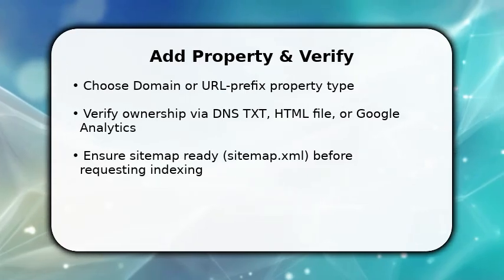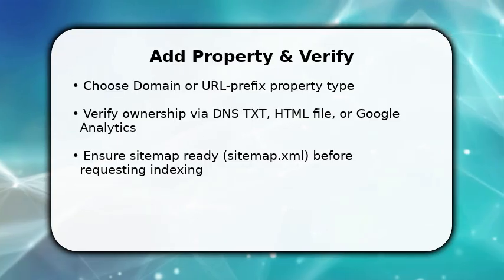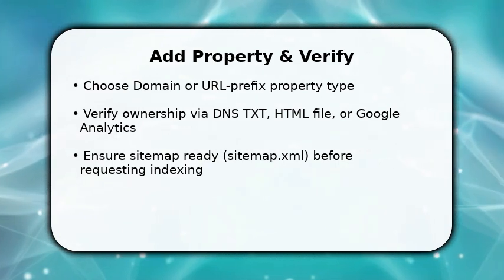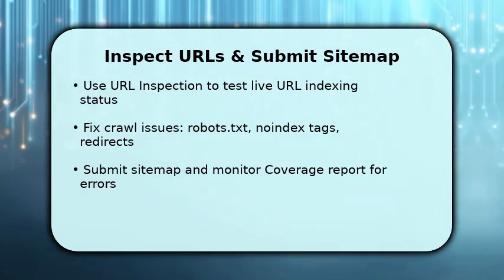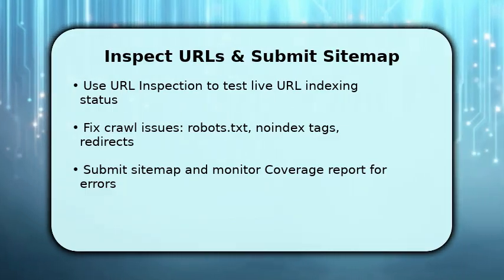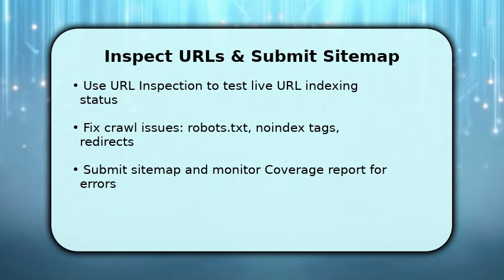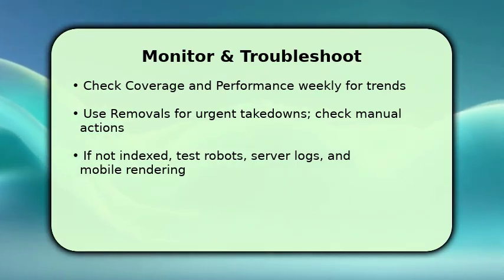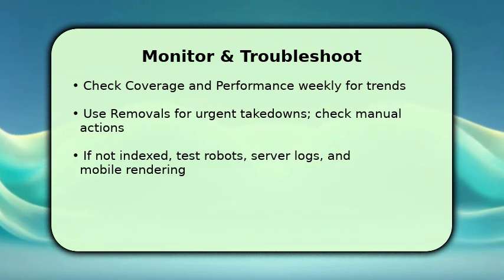How to Index Your Website on Google Search Console - Step by Step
Learn the essential steps to index your website on Google Search Console effectively. This video guide provides a clear, step-bythy process for setting up and optimizing site verification, adding URLs, monitoring indexing status, identifying crawl errors, and interpreting reports.

Google Search Console, website indexation, site verification setup, adding website urls to Google search console, monitoring site performance in google search console, identifying crawl errors, interpreting reports from gsc